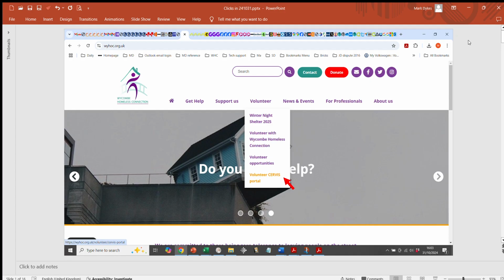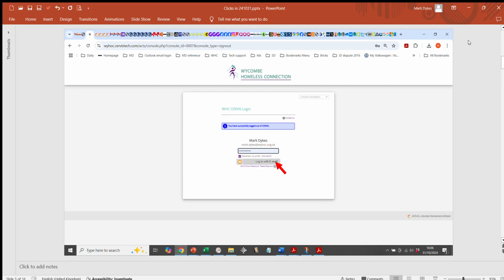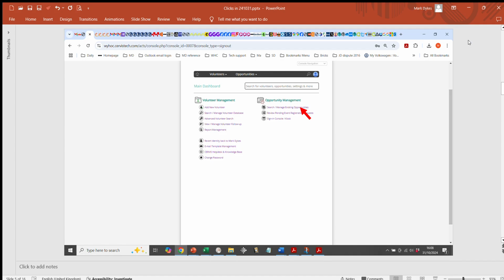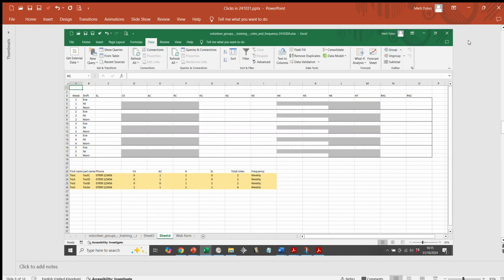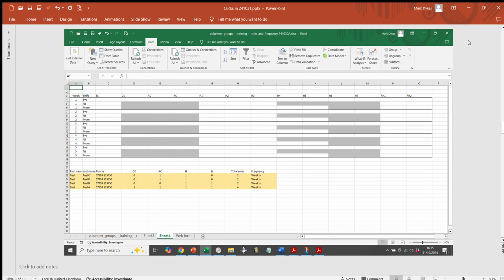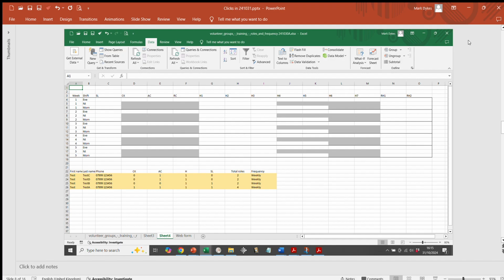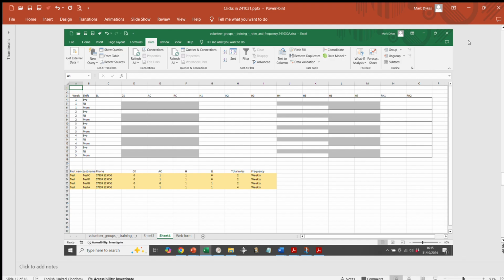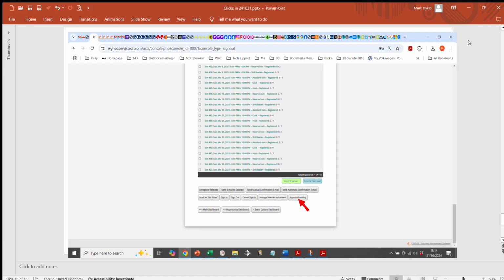Group leader training for CERVIS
Group leaders plan the shifts at CERVIS, putting people into the rota for each venue, shift and role. This is their training video of how to use our volunteer database, CERVIS to do that.